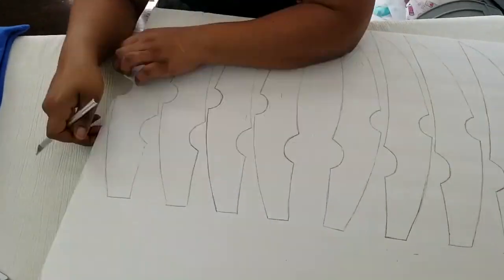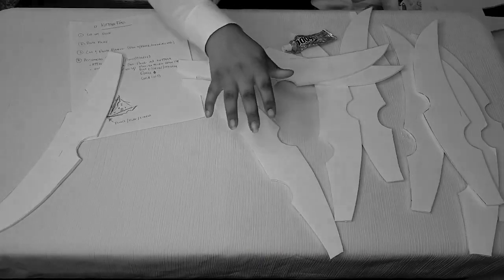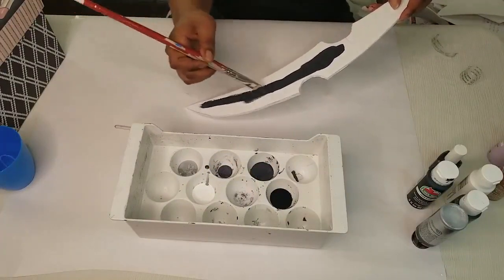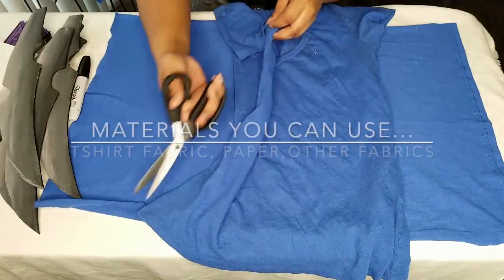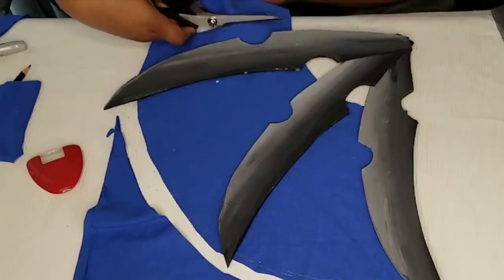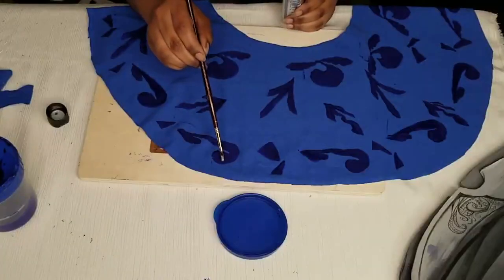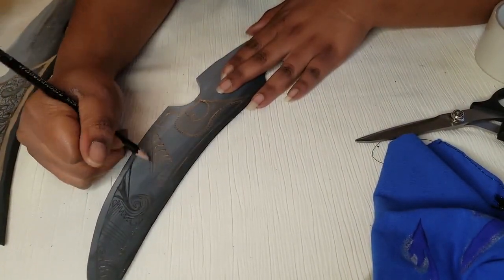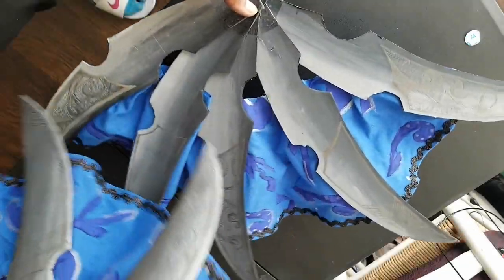DIY Mortal Kombat Weapons | Kitana ComicCon Friendly Weapons & Cosplay Scene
Thank you so so so much for watching! I hope you enjoyed this video.

MATERIALS used and Tips
Styrofoam Board- 1 will make the 10 blades around the size I used.
Exacto Blade- To cut out styrofoam board
Paint and Brushes- I used Craft Paint, you can use acrylic or any paint that’s more non-soluble. Not watercolor, the Styrofoam will react.
Pencil- to decorate the blades with a personal design
T-shirt or way blue fabric- Using a polyester fabric would work when making the folds in order to properly fold the fan. I used a t-shirt which works, but if you want it to fold allow space in-between blades. Fold blades over and position before gluing.
Fabric Paint- To paint to fabric if you want personal designs on it. Print out a Stencil or FREEHAND!
Optional- Ribbon, Embroidery, glue attachments to the boarder of the fan to create the darker look to the fan. Feel free to go wild with it!
Tape- tape the whole blade if you want to, if you notice mines is peeling in the video that’s because I filmed the intro/outro a month or longer later, moved, and unpacked it. So for longevity purposes tape the whole blade. Or simply tape the end like I showed.
Wire- Once the blades are stacked (Also thinking back you may want to glue the fan fabric on first if you want it to fold completely then insert wire. If you don’t mind the way mines looked closed, follow my steps in the video.

WANTED TO SAY…
IM sOrRy so much for the delays on uploading more consistently. I know it will help my channel and interest my viewers so I am determined to get on a weekly/biweekly upload schedule. But promise more fun cosplay and projects to come!